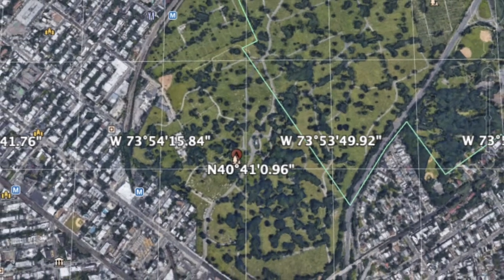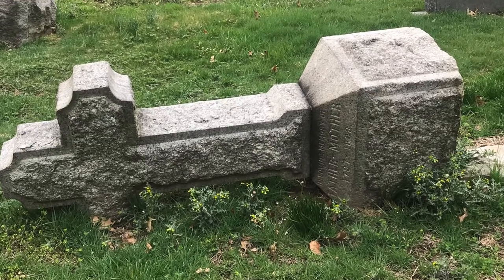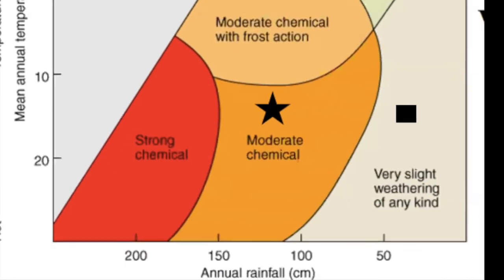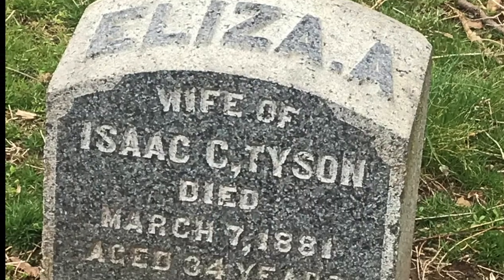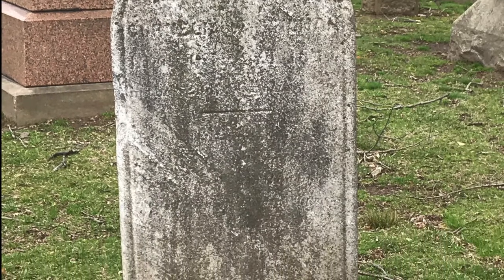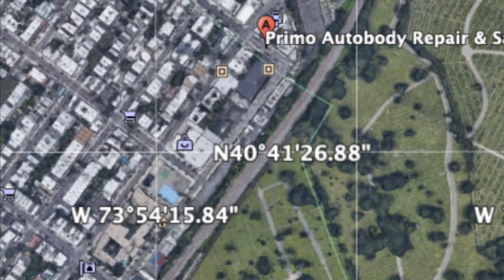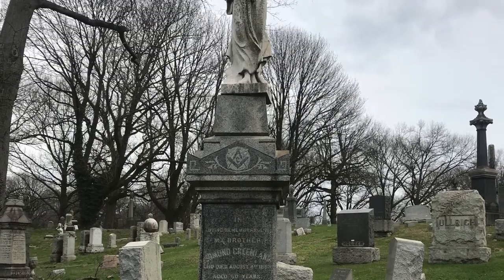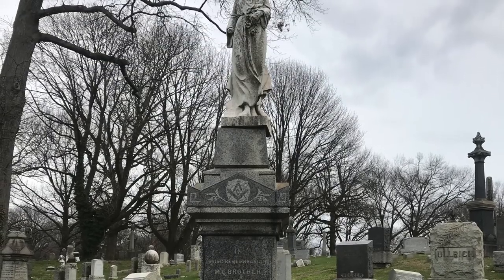Geology and Me